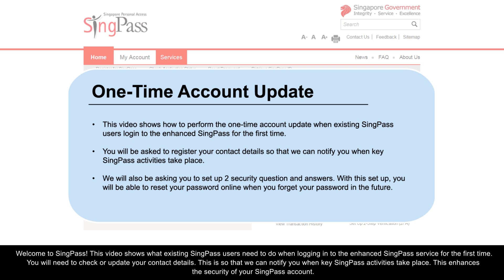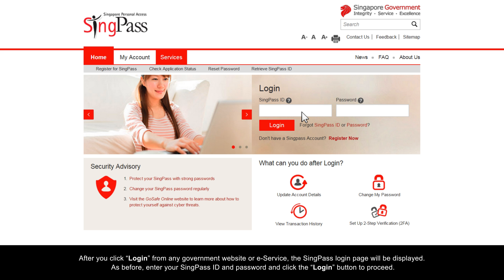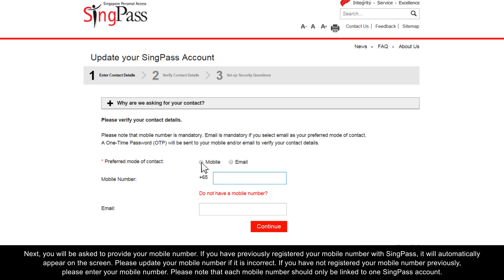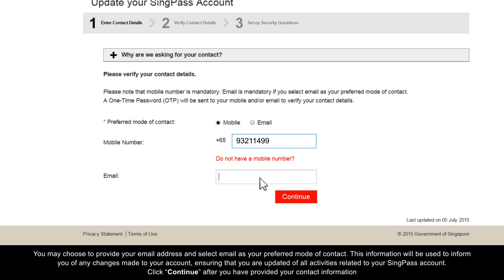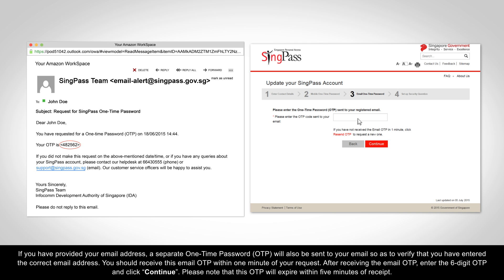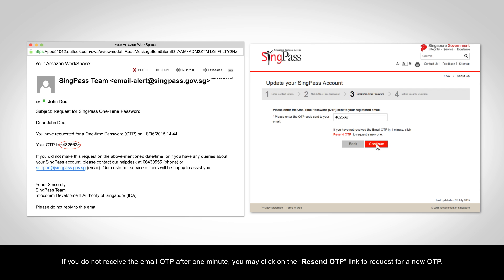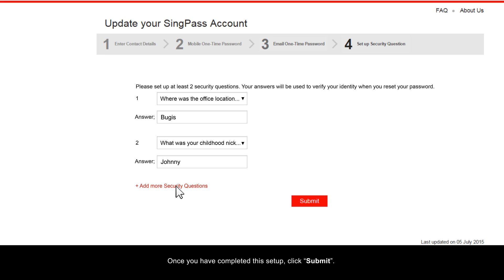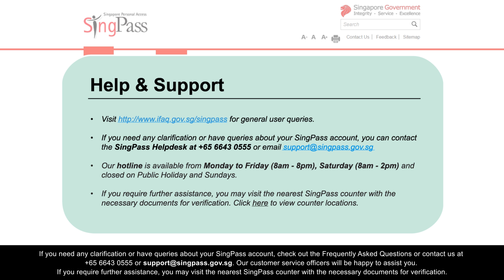SingPass: Perform One-Time Account Update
Watch this step by step video to learn how to update your account when logging in to the Enhanced SingPass for the first time. You would be able to:

2)  Set up two security questions and answers to reset your password online and instantly.